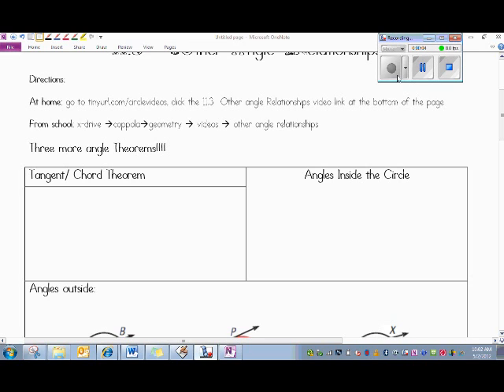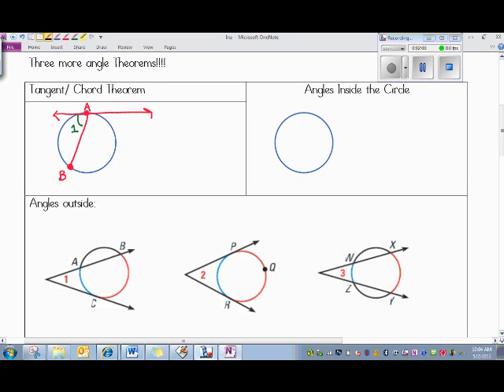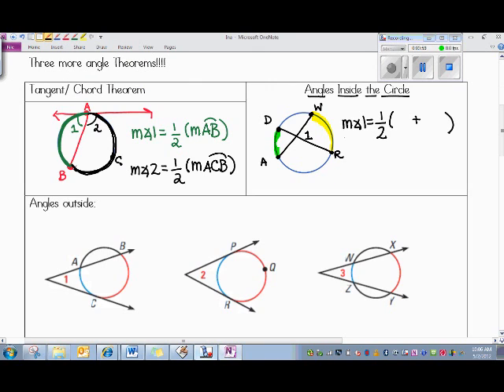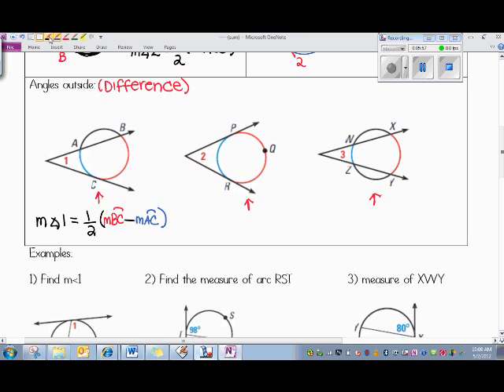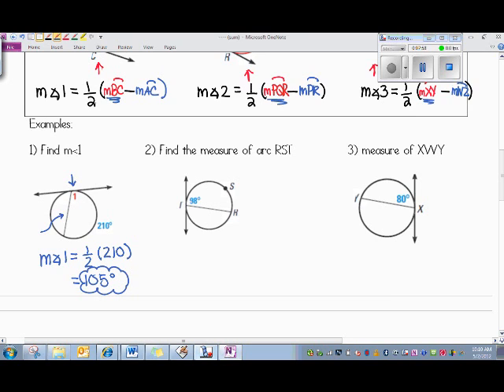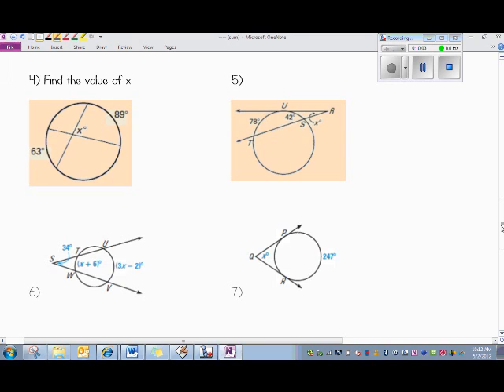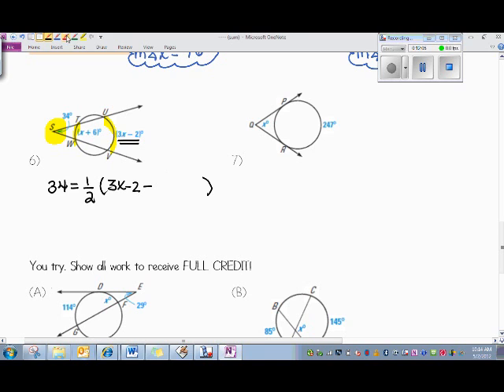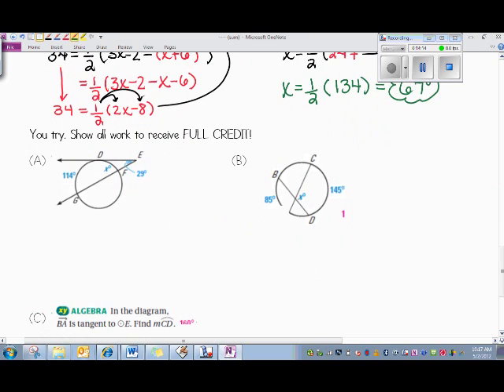11.3 Orther angle relationships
video notes hw 5/2